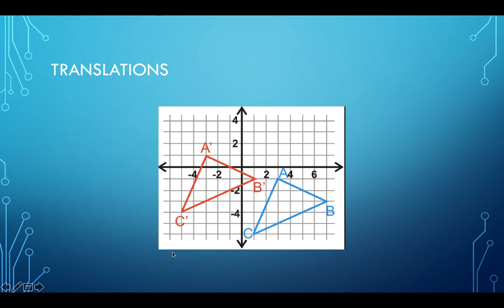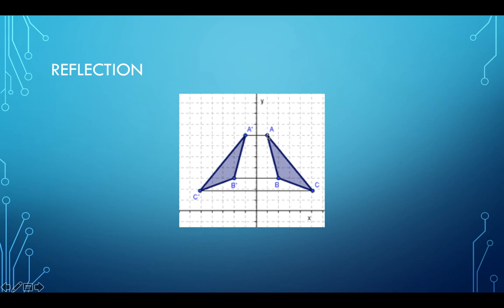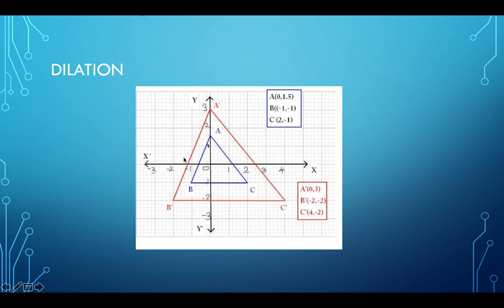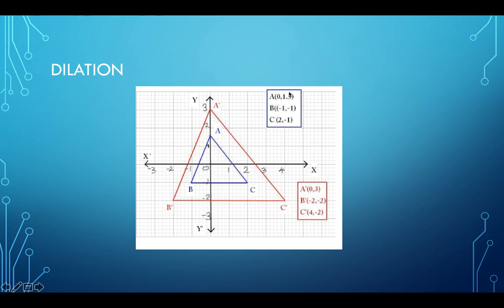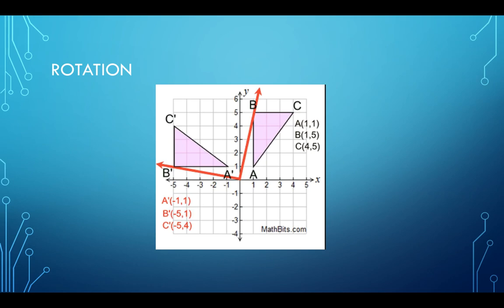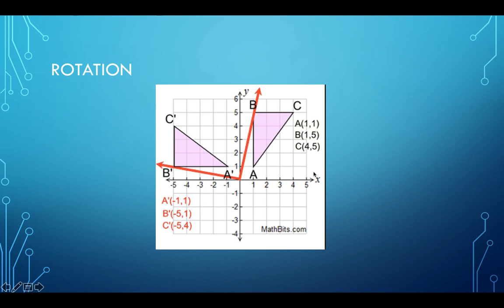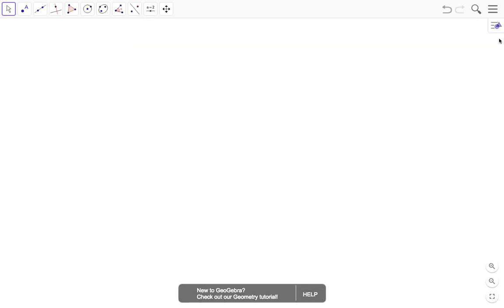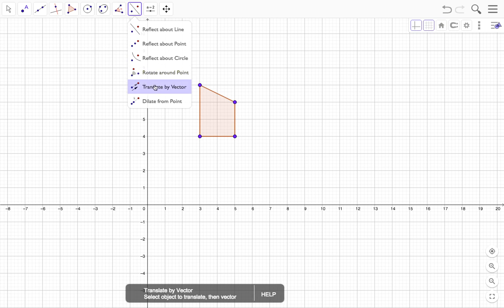Transformations Using Geogebra Part 1